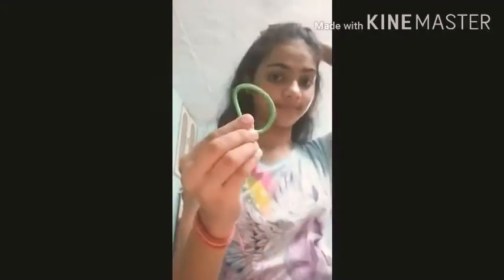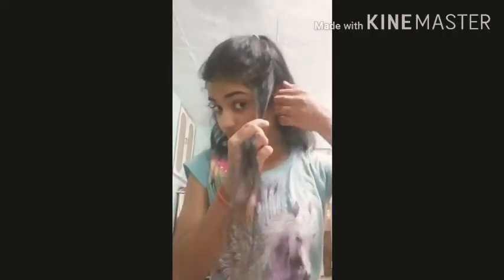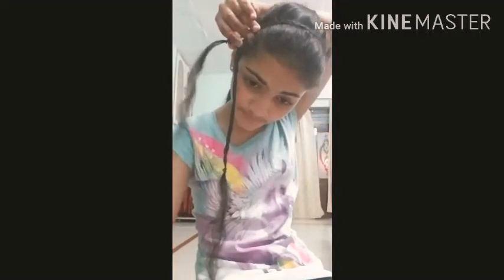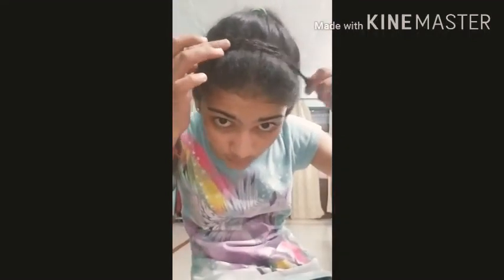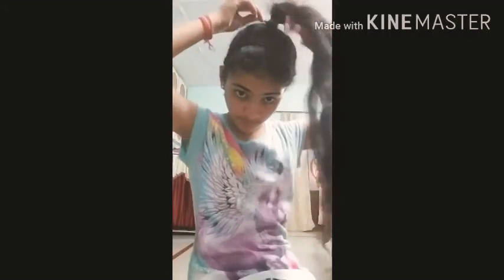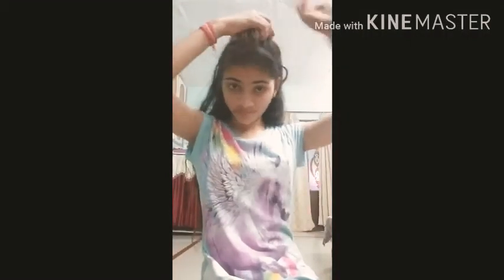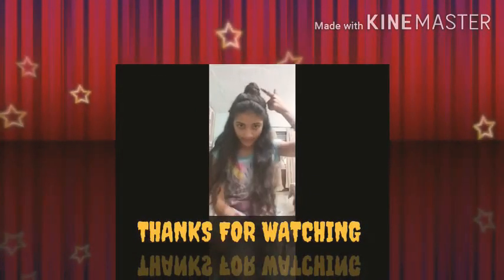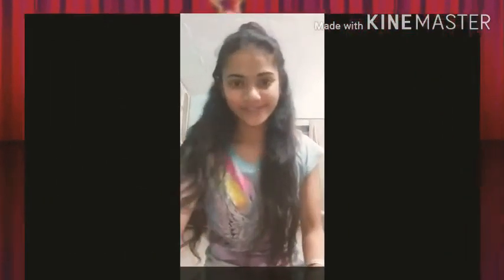2 minute hairstyle for every type of hairs||mix crafts with meenal........😊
Easy to create

Part 2 is there and  part 1 is also there on my YouTube channel
So u can also see that

Part 3 will be coming soon

XOXO
MEENAL
MIX CRAFTS WITH MEENAL 😊😊☺